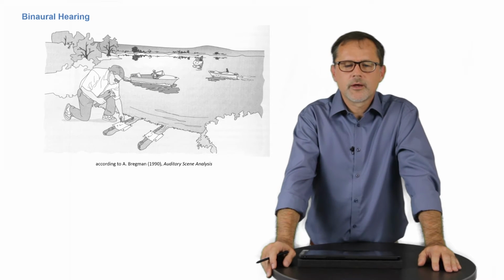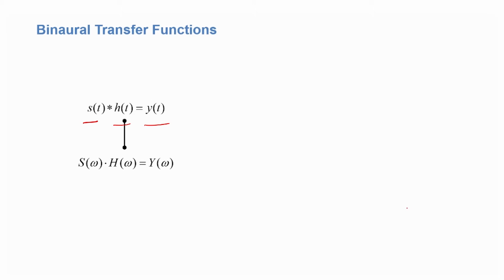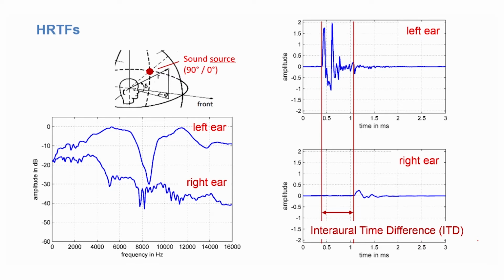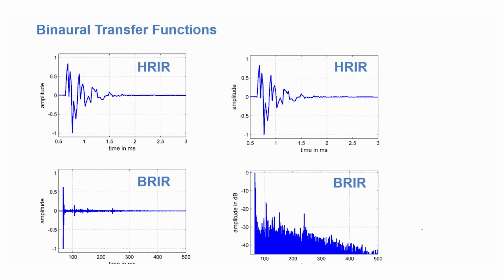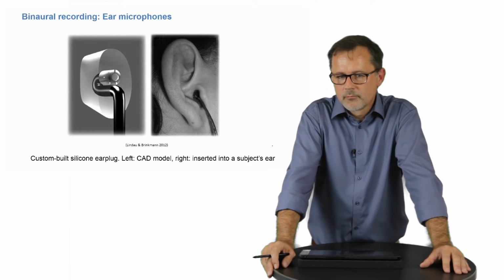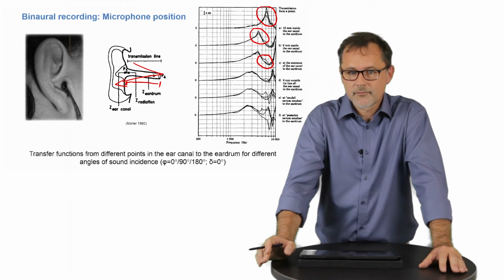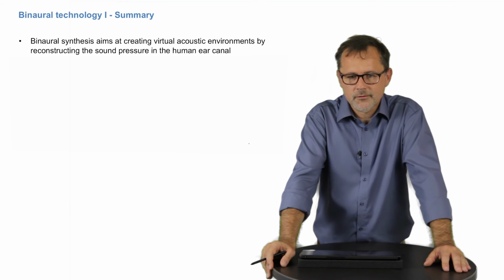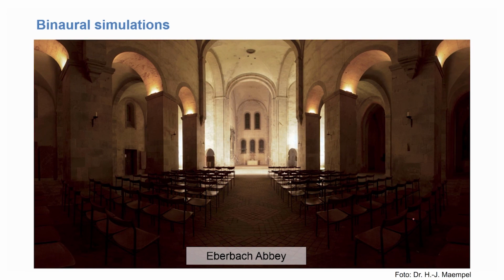Weinzierl Chap 8 Virtual Acoustics 1a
Communication Acoustics
Chapter 8
Virtual Acoustics / Binaural Technology part 1